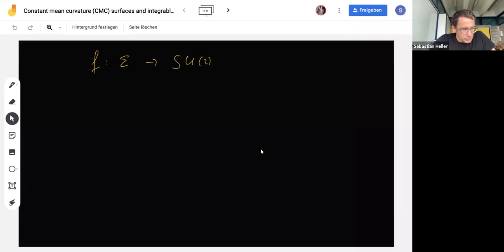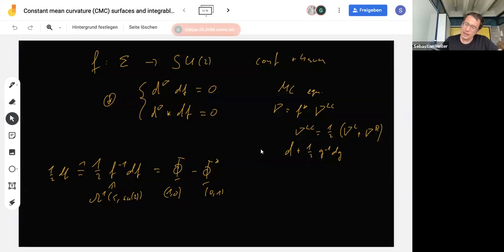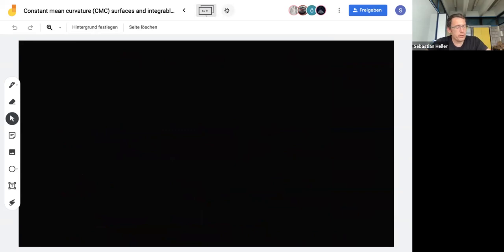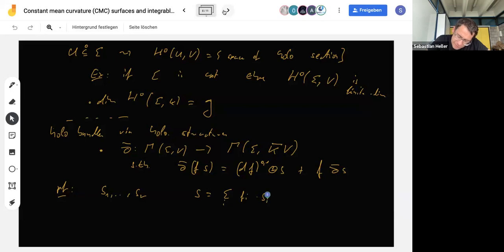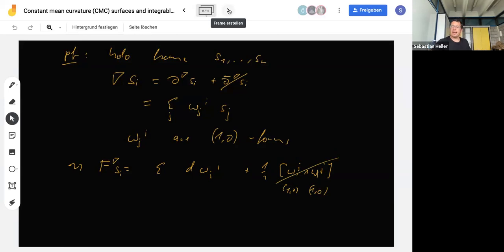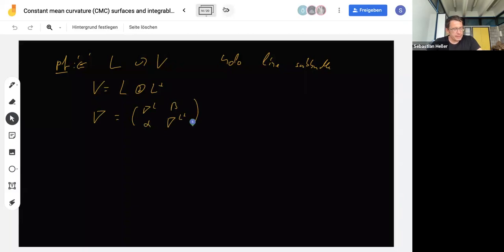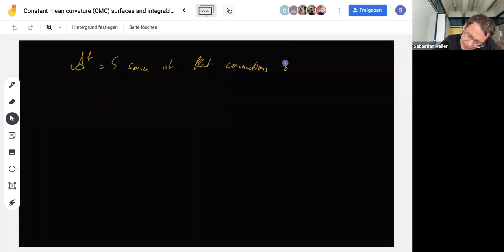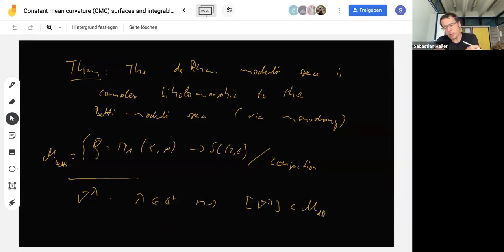Sebastian Heller 2 - Constant mean curvature(CMC) surfaces and integrable systems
6th GTSS Geometry-Topology Research Summer School. Feza Gürsey Center for Physics and Mathematics. 2-14 August 2021. Day 2A. Released on 3.8.2021.